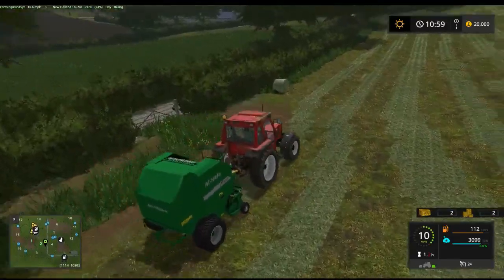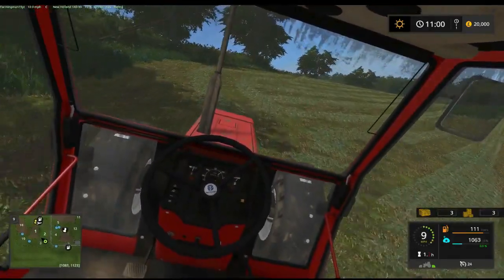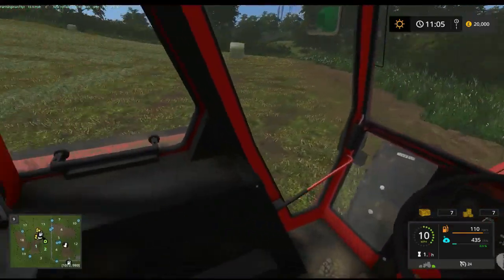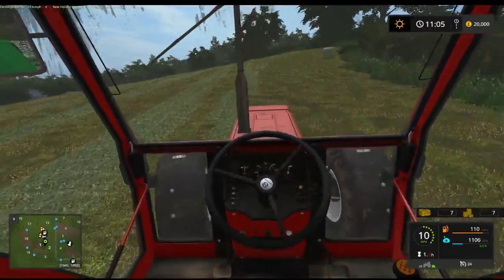Fs17 - Ballincraig Estate - Episode 4 - Baling hay in the 110